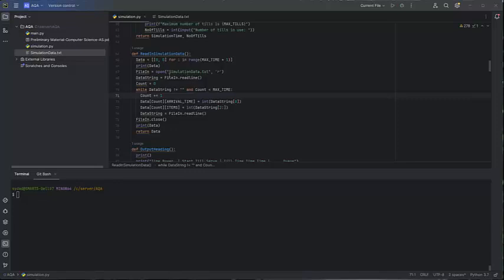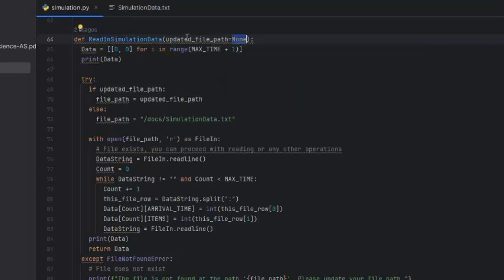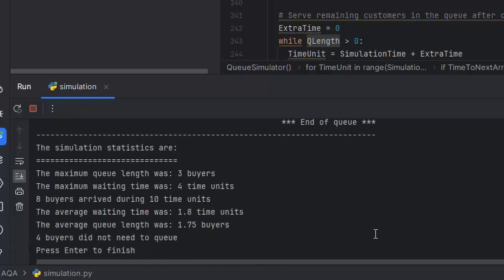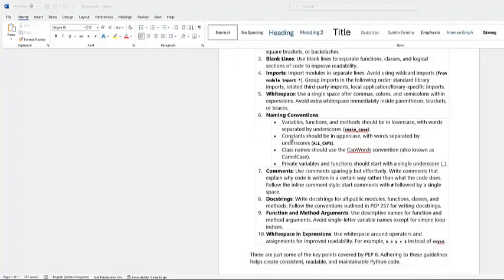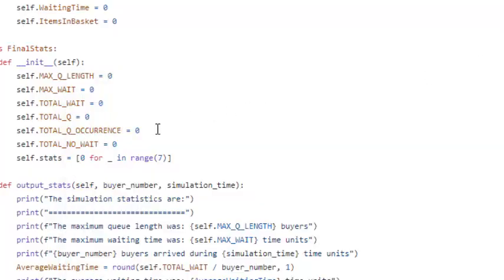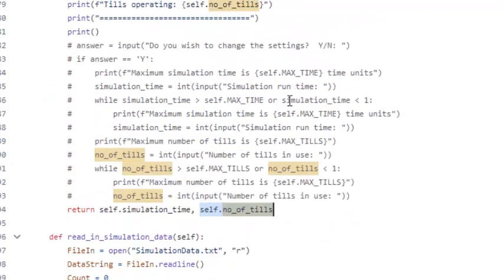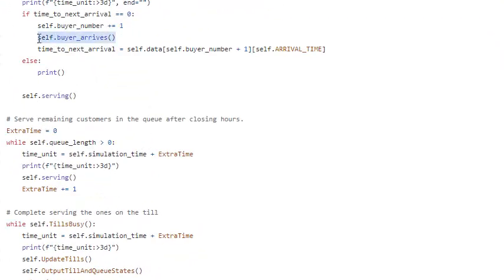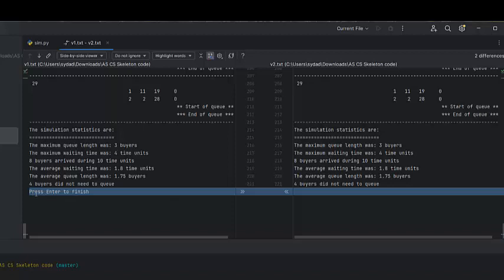Chapter 8 - Refactoring the code - AQA AS Computer Science Paper 1 June 2024 - queue simulator